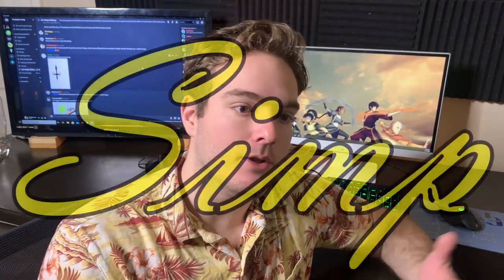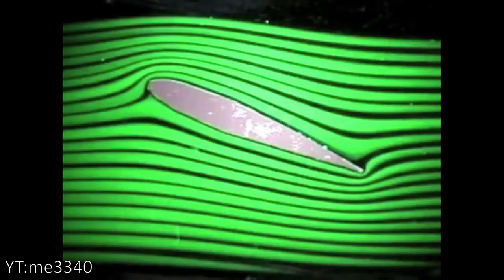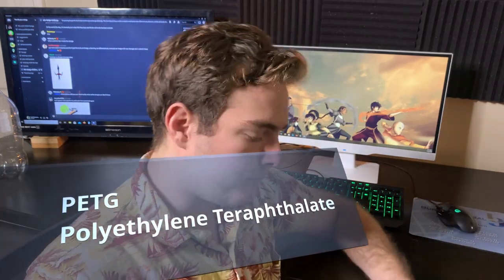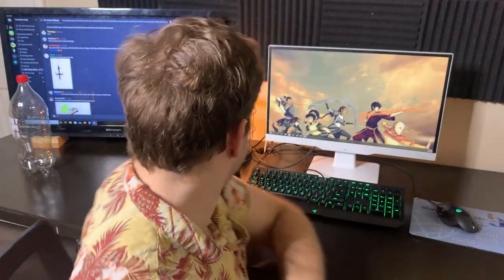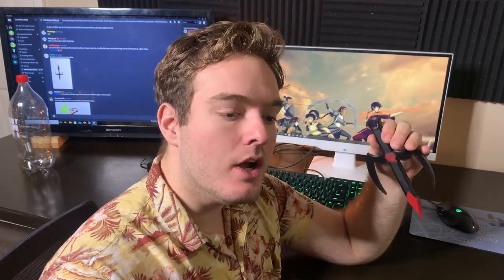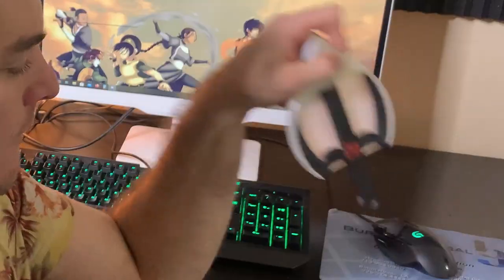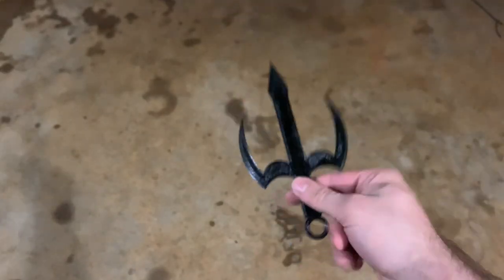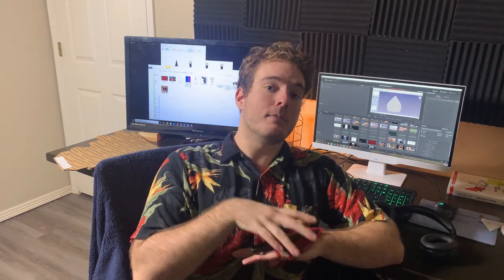3D Printing Mai's Sai | Discord Design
Joel designs and prints a version of Mai's Sai, and announces the new Cyberpunk 2077 Challenge.

Checkout @thatswordchick on instagram.